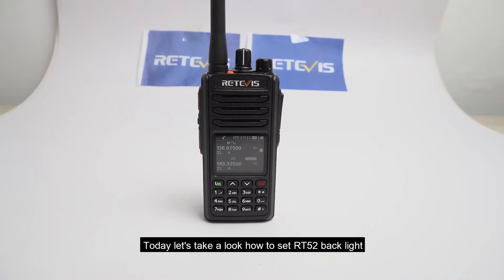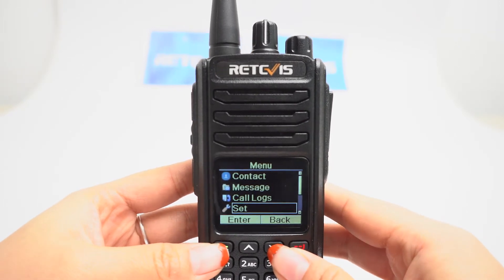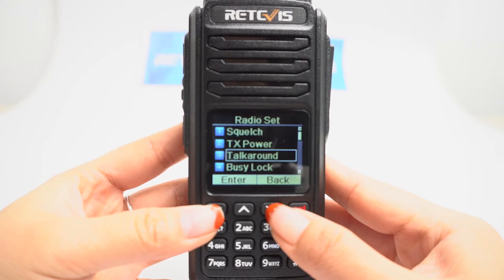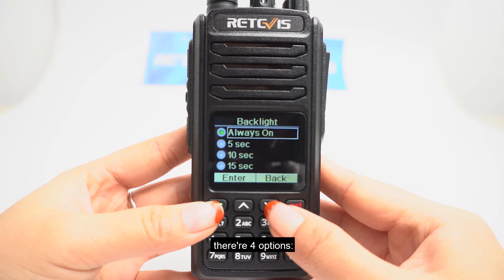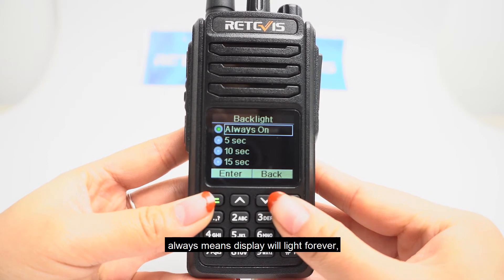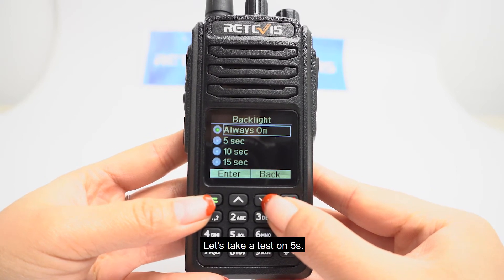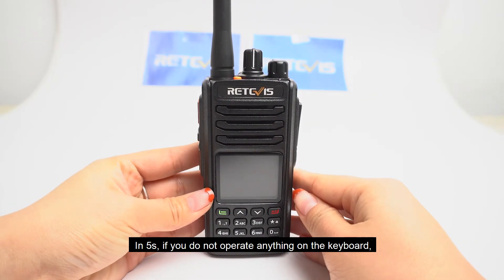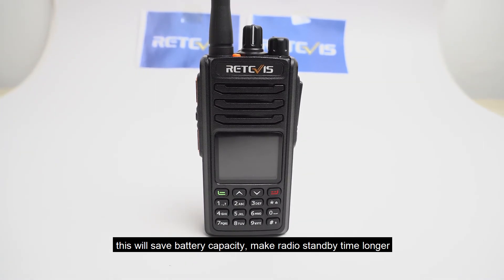How to set up the RT52 dual PTT radio's Backlight?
Retevis RT52, as the amateur radio, you can set up the backlight when you need, this video will help you with this function.
What're the highlights of this RT52?
1,  High-capacity battery 2200mah, long standby time.
 2, Dual PTT design: No need to swift the channel to press the main and Vice PTT to talk.